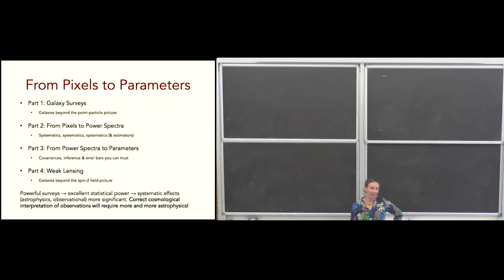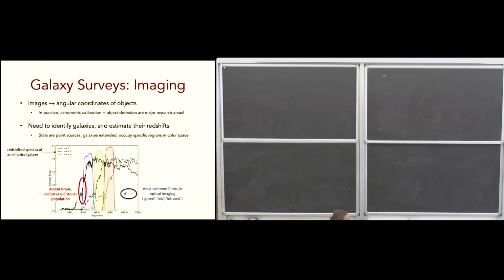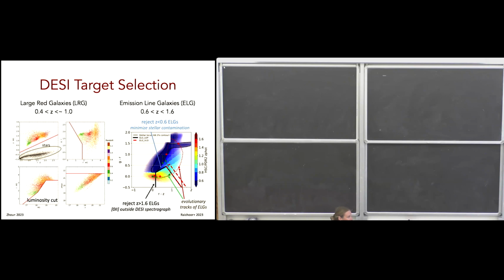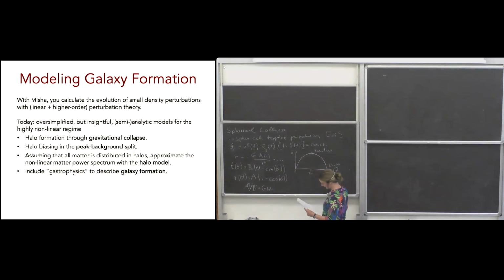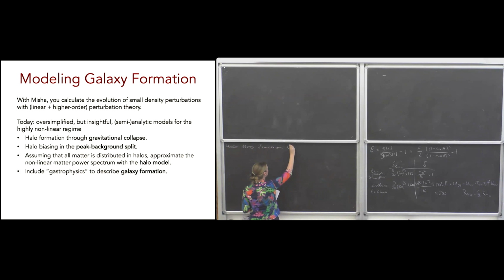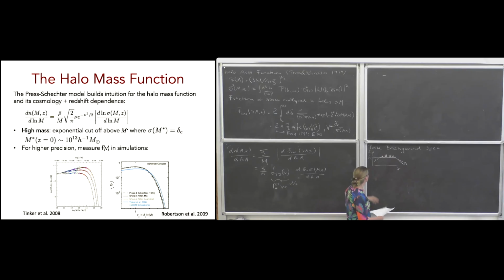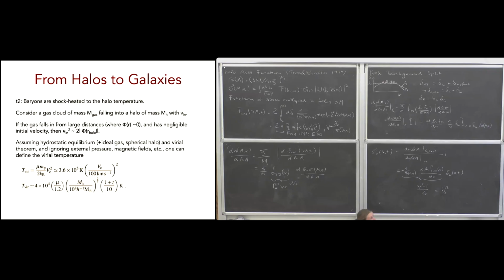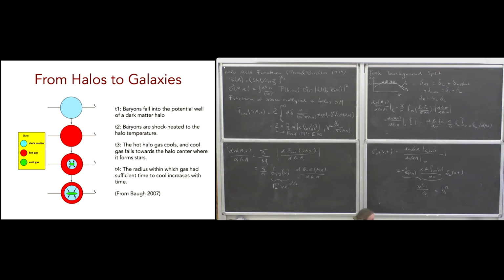lisabeth Krause: "Data selection and analysis in LSS - Lecture I"